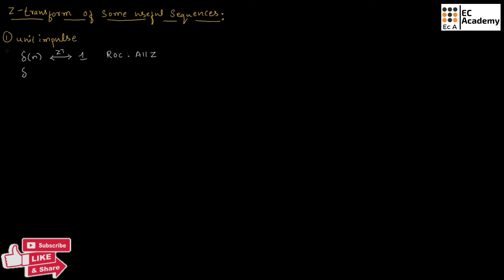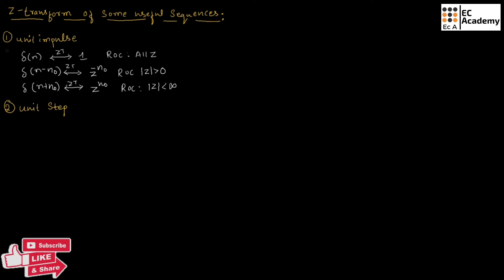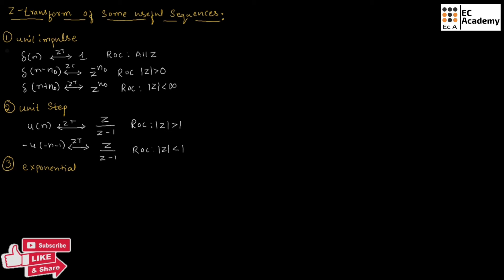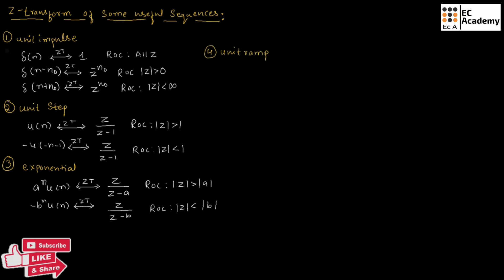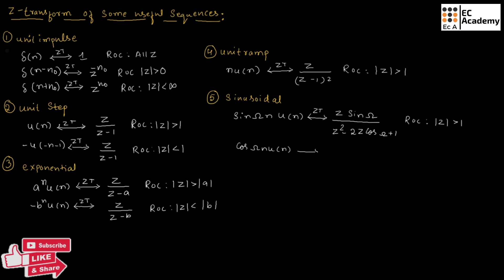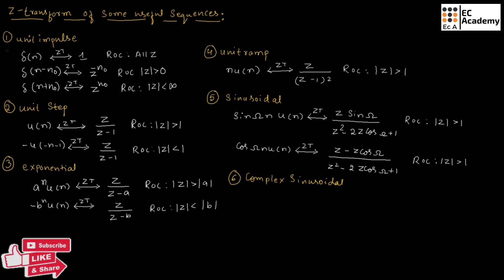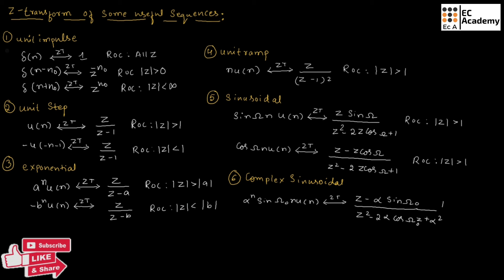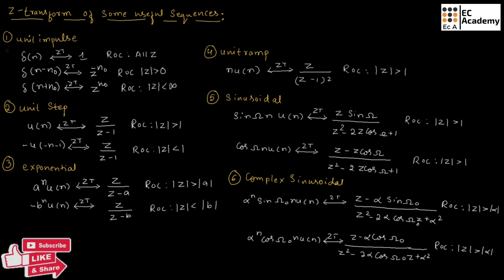Z Transform of some useful sequences in signals and systems || EC Academy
In this lecture, we will understand the Z Transform of some useful sequences in signals and systems.